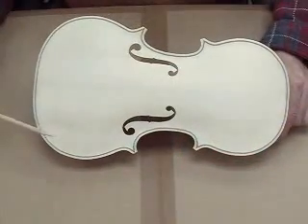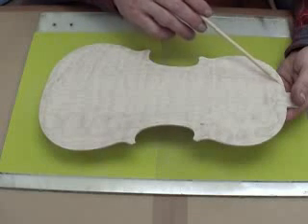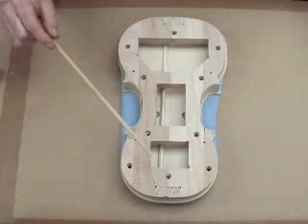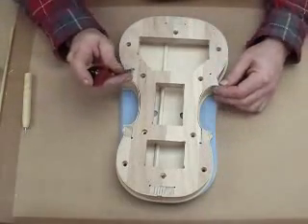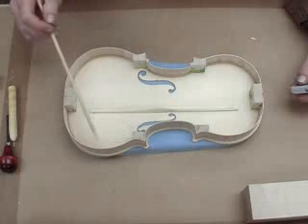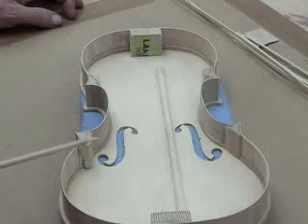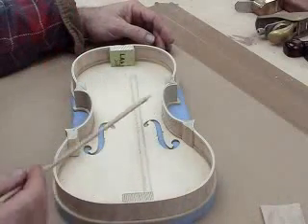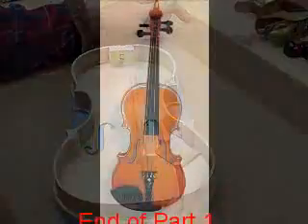YouTube - Violin Construction Assembly Part 1.flv